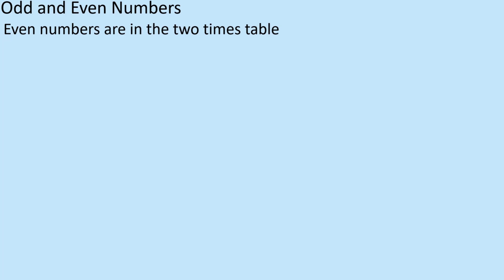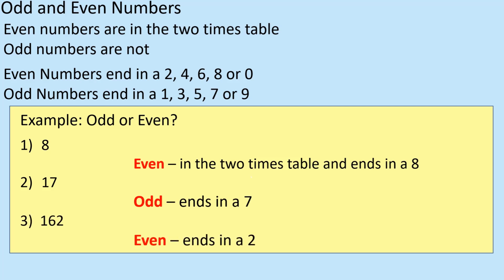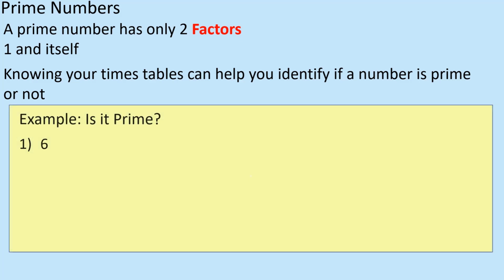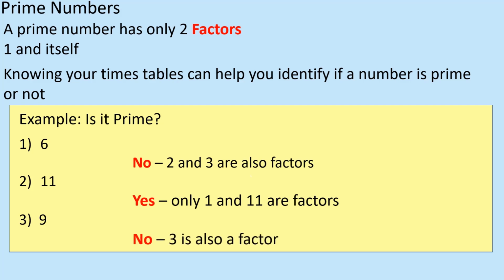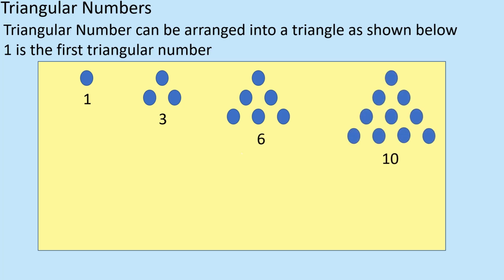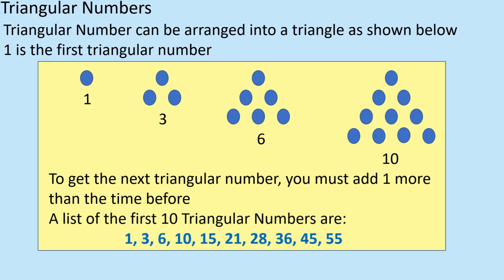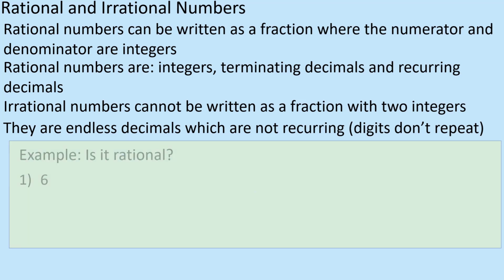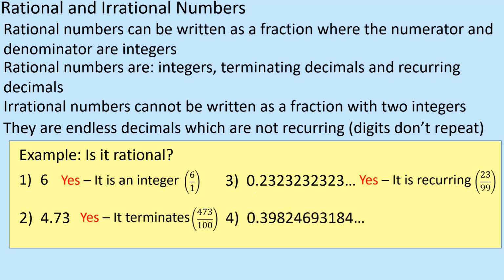Different types of numbers (triangular, prime, rational & irrational) lesson for GCSE Maths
Different types of numbers for GCSE Maths (triangular, prime, rational & irrational)

Learn what the different number types you are expected to know for GCSE Maths.
(odd, even, triangular, prime, rational and irrational)